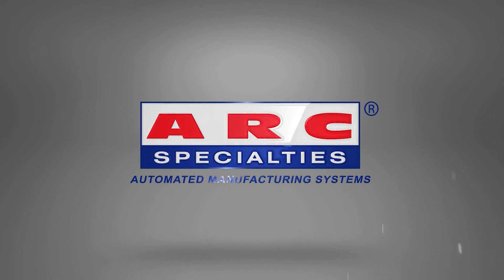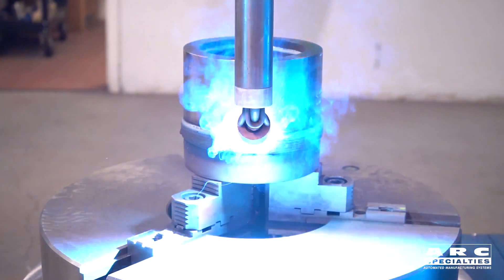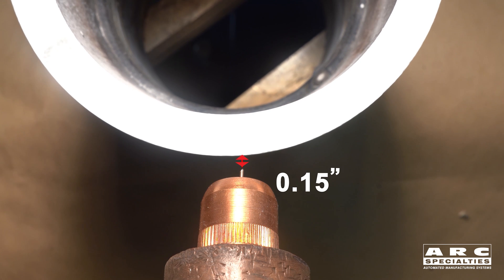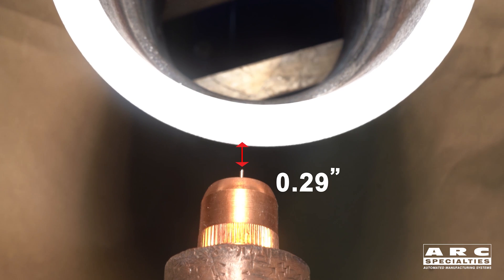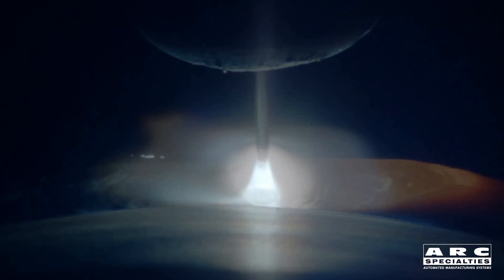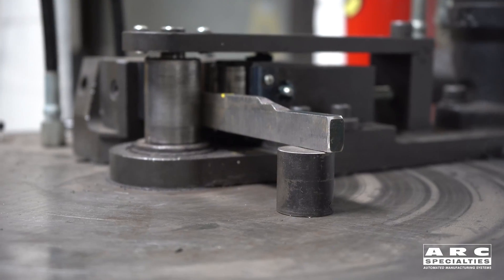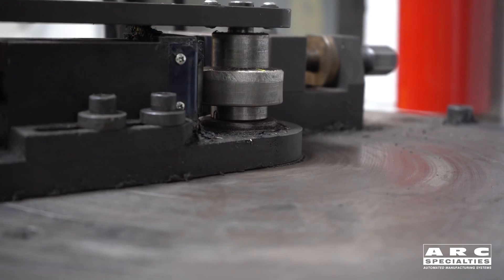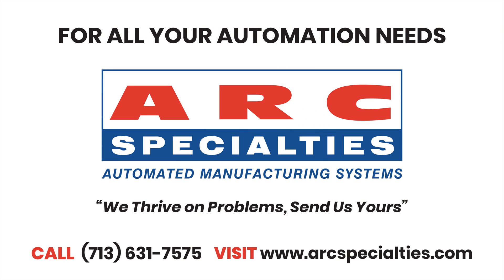Automatic Torch Height Control with MIG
Weld Overlay History

The first overlay welding machines I built in the early '90s were actually Gas Metal Arc (GMAW) or "MIG". My customers clad a lot of valves using pulsed and short-circuiting modes. We achieved less than 5% iron in one layer! But low dilution means low penetration which may lead to lack of fusion (LOF) and oxide inclusion defects.

Sometime in the mid-'90s industry changed to Gas Tungsten Arc Welding (GTAW) or "TIG" to reduce LOF but this created other problems. Deeper GTA penetration means increased base metal dilution. To achieve less than 5% iron required 2 layers. And reduced weld metal deposition rates compromised productivity. In the late '90s, we added hot wire to increase productivity.

Dave Hebble and I decided to use technology to solve GMA welding issues. First, we chose a Miller XMT MPa 450 power supply to maintain low dilution with reliable fusion. Second Nick, our programmer created an automatic torch height control for constant electrical stick out.

When you combine GMAW with advanced technology you can achieve NACE less than 5% Fe in one layer with reliable fusion.

If you would like to see what pulsed GMA with auto torch height can do for you, visit Dave in the lab.